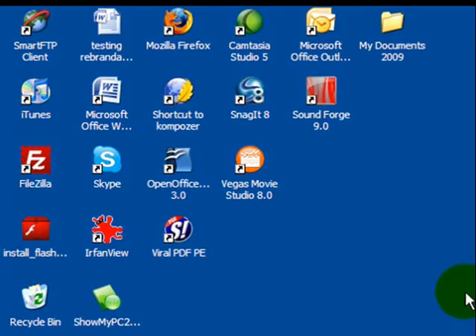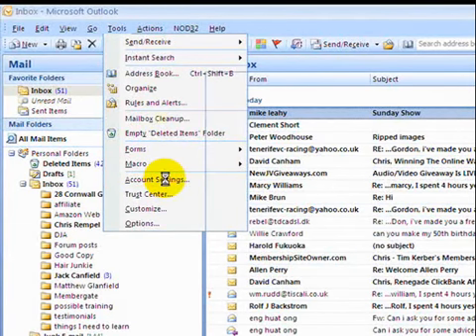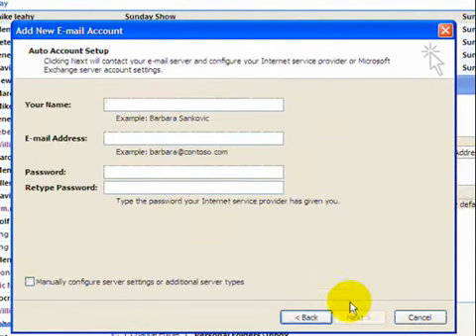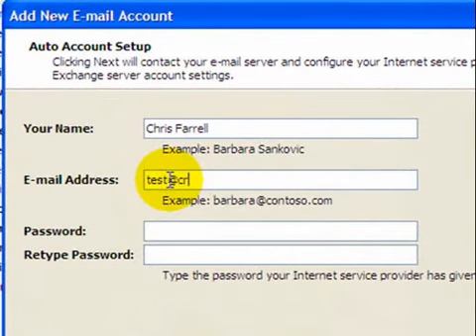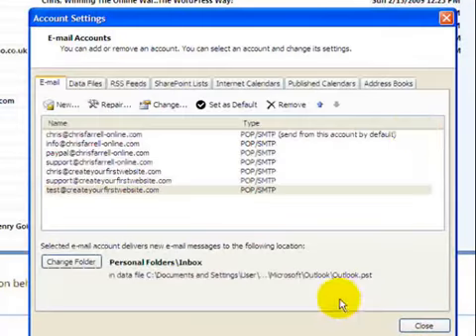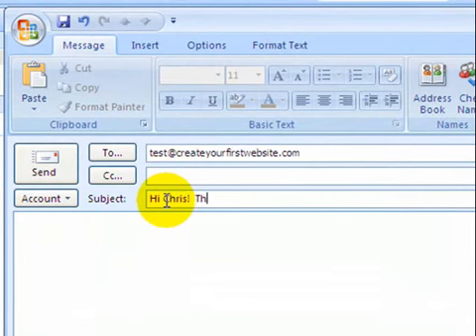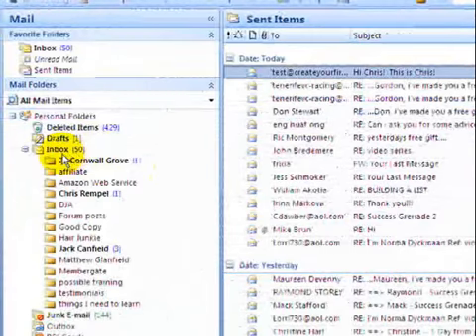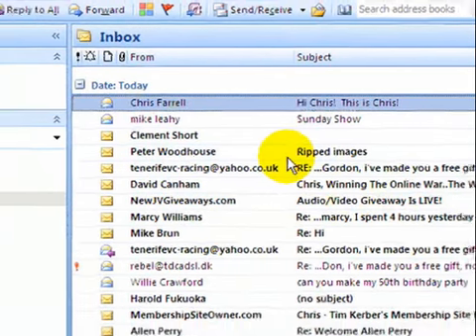Best Membership Online Ever Beginners Guide How To Configure Outlook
Beginners Guide How To Configure Outlook
In this video I want to show you the 'roadmap' of how to make money online. Nobody explained this to me when I began - and as a result it took me 6 months of trial and error to understand how a web business works.

If you are interested in working from home and creating a residual income online - this video will save you months of sweating and struggling.